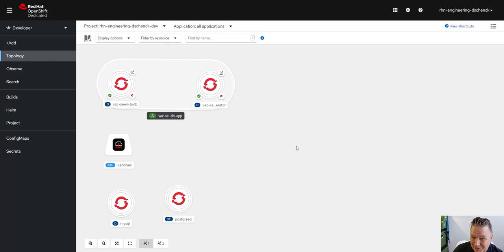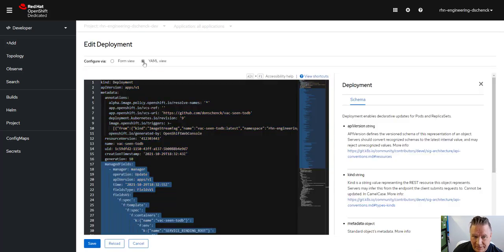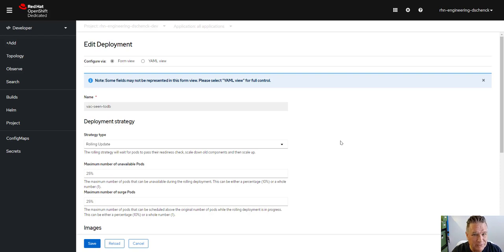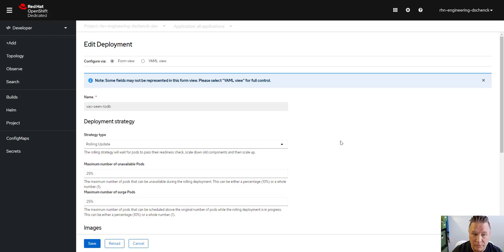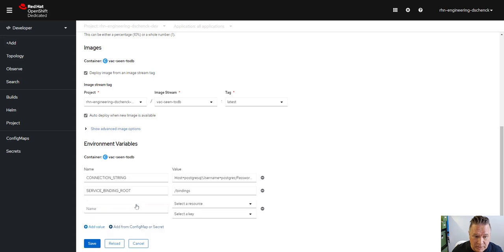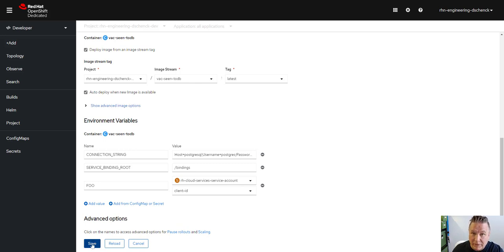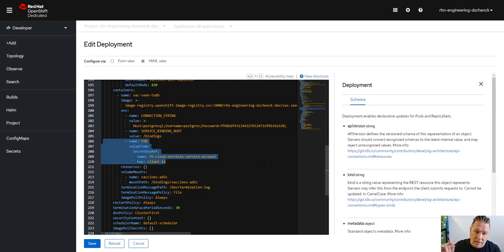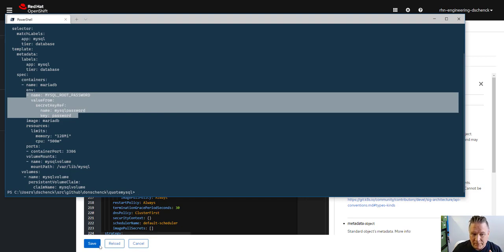Add form-based editing to your deployments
Red Hat OpenShift 4.8 lets you edit deployments using a form-based editor. Find out how you can use this to your advantage with this short video.